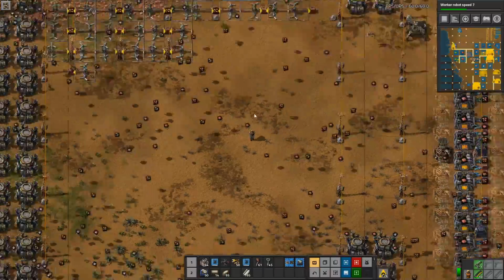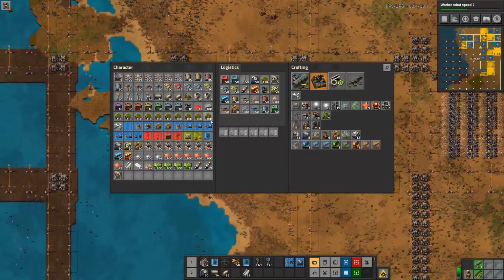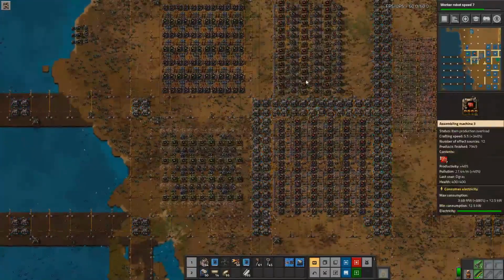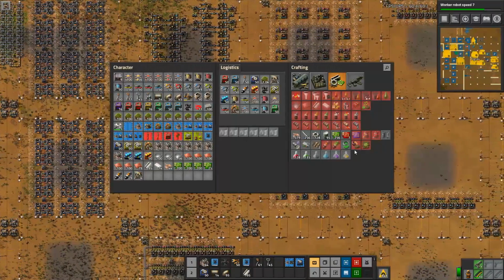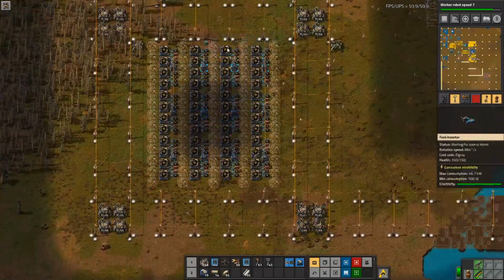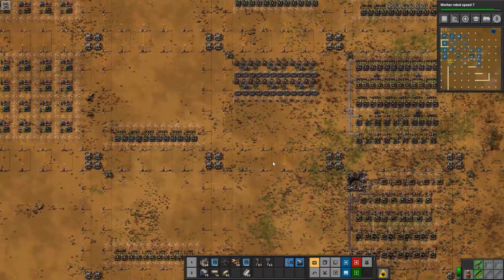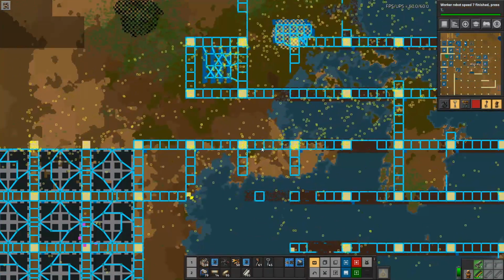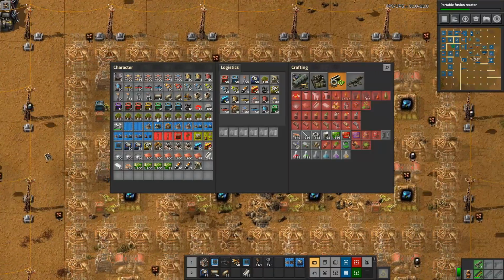ADDING PRODUCTIVITY! - Factorio 0.18 - Entry Level to Megabase - Tutorial Let's Play - Ep 56